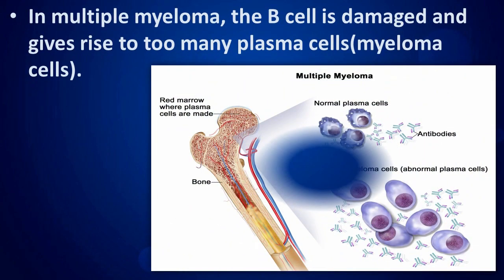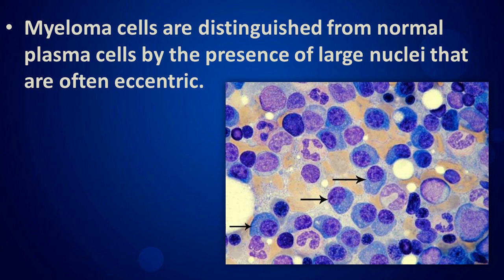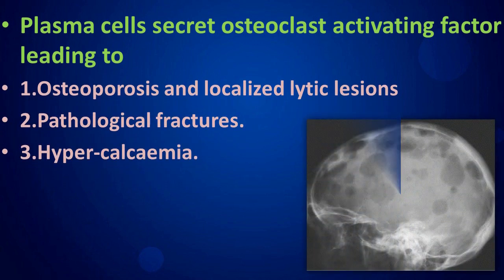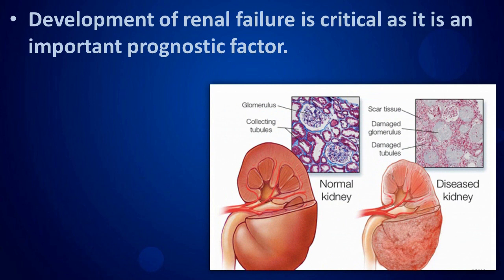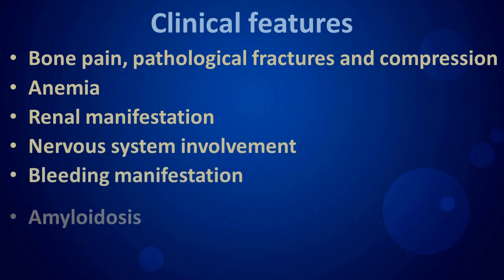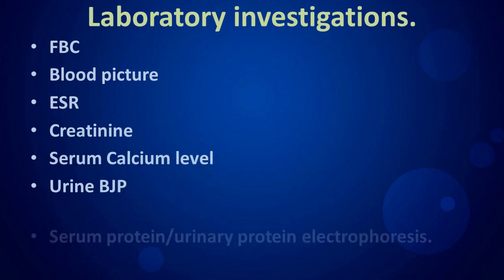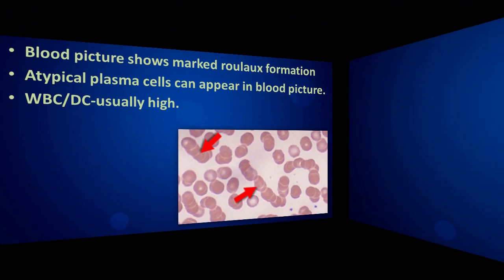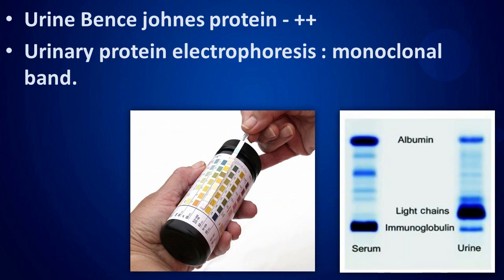What is multiple myeloma.(Laboratory diagnosis of multiple myeloma)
According to one of my friend’s idea I decided to start this  NEW MEDI LAB ACADEMY you tube channel.
Dear viewers,
  If you have ability help me I would like to kindly accept it ,even a 1 dollar given by you  will important to my higher education and build up my future .

What is multiple myeloma,
MLS,multiple myeloma animation,
MLT,multiple myeloma pathophysiology,
Cancer,multiple myeloma diagnosis,multiple myeloma cancer
ESR,multiple myeloma patients
HighESR,